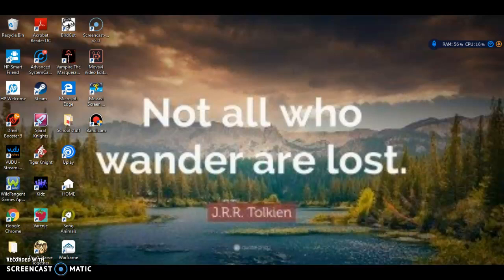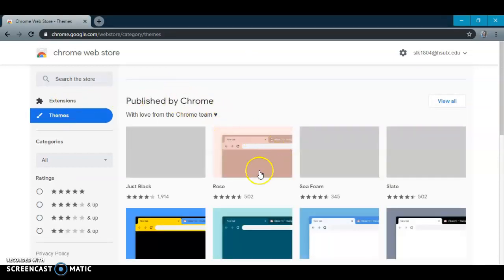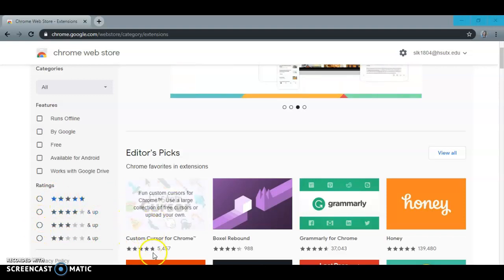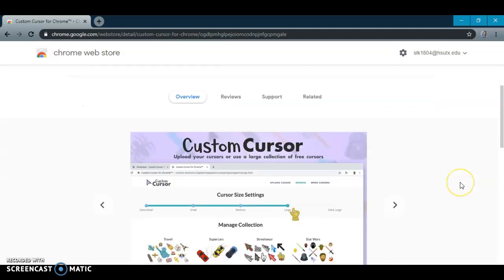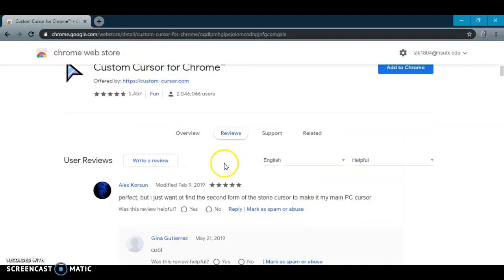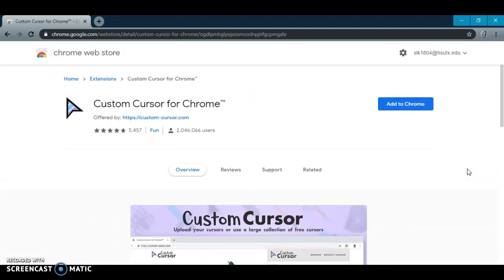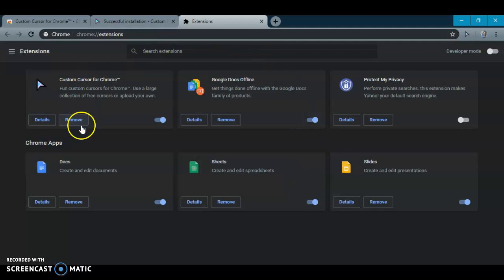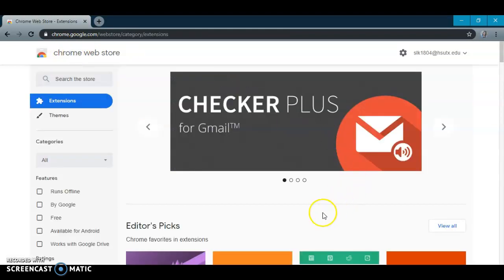Google Extentions tutorial (for teachers)